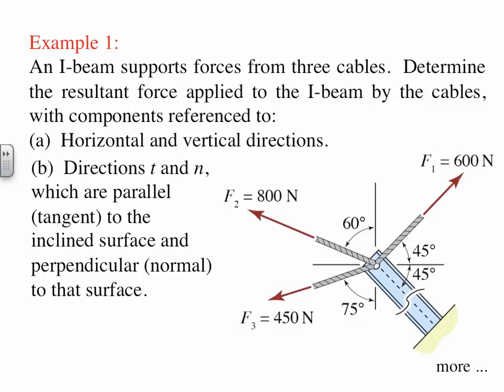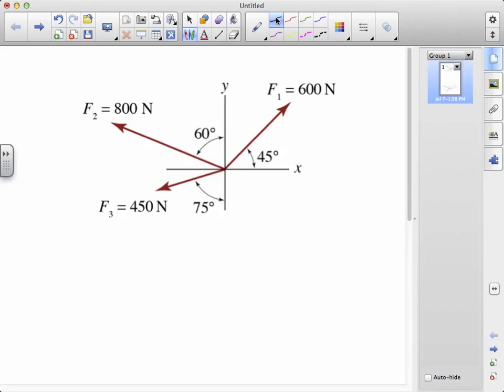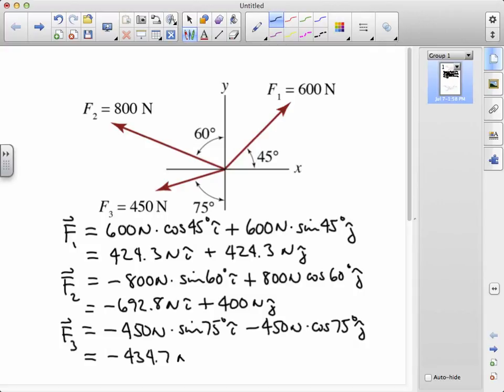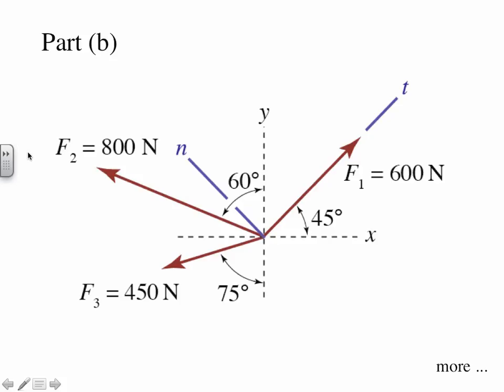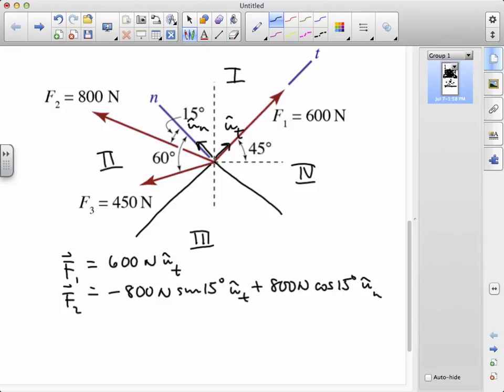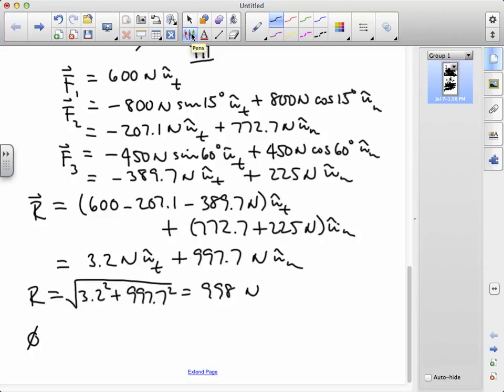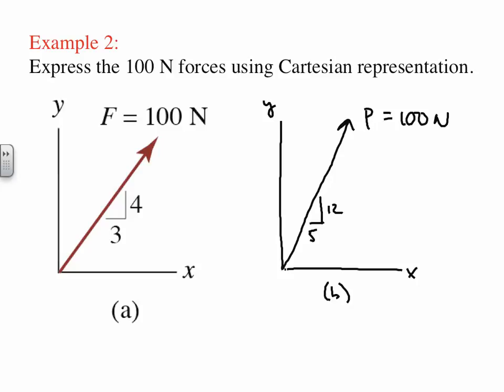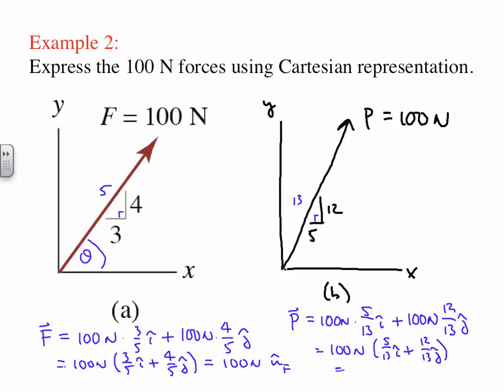Sec02 2 part2 Ex1 Ex2 CC